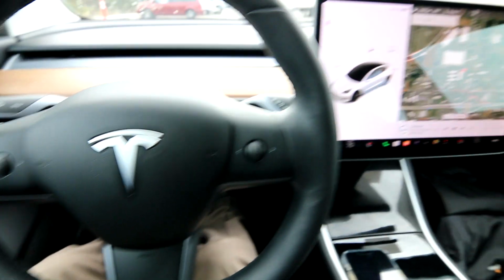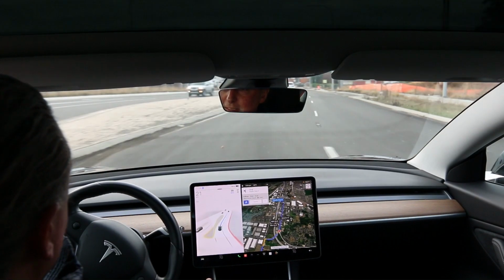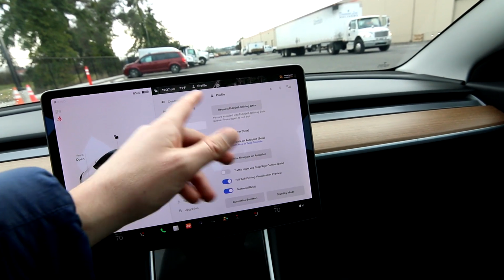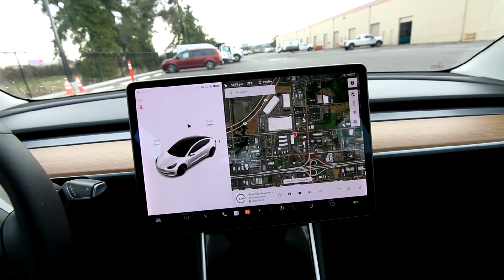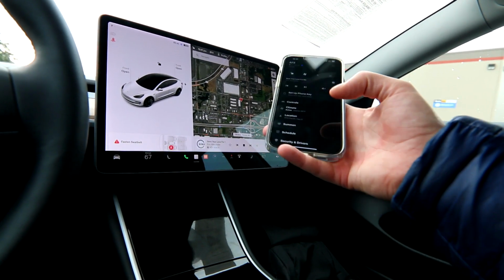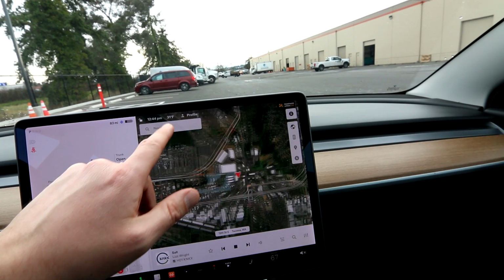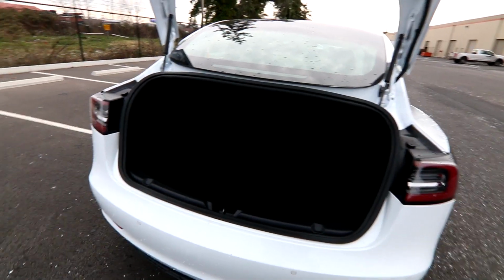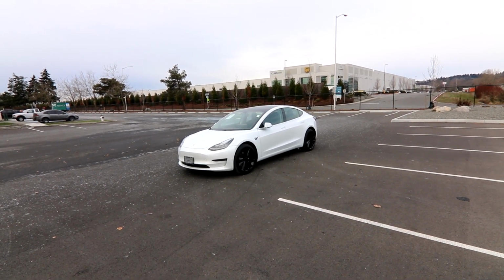2019 Tesla Model 3 Long Range with Full Self Driving Capability FSD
The Model 3 Long Range is an excellent choice for electric car ownership, capable of going over 300 miles on a full charge, there is no other non-Tesla electric vehicle for sale in the U.S., that can go that far! Horsepower is a little bit of a mystery on the Tesla Model 3 Long Range AWD, some estimate between 270 and 350-hp based on its performance, capable of 0-60-mph in 4.2 seconds. Electric motors provide instant torque unlike a gas engine that needs to rev up to make maximum power; you get it right away with this Model 3. The interior is sparse yet elegant and unlike any other vehicle on the road, its truly is an automotive breath of fresh-air. Almost all the functionality and settings are accessed through the central screen which is as easy to use as an iPad. With the Model 3 your smartphone is your key and with the Tesla app you can make a service appointments, control certain settings on the vehicle and get real-time charging and security information.